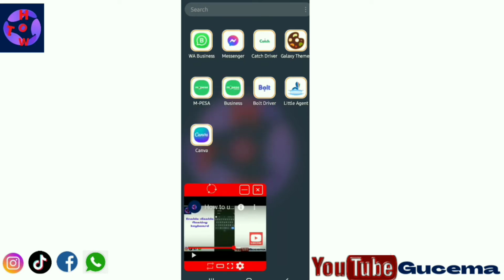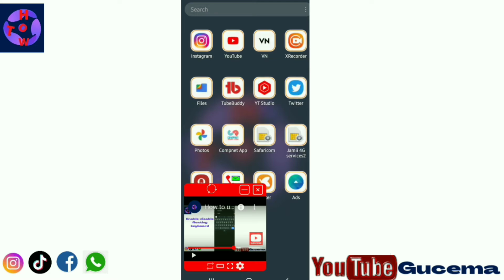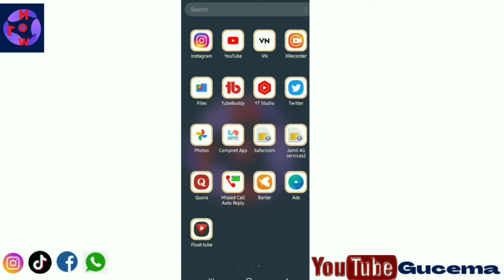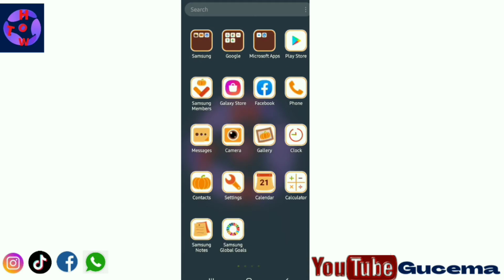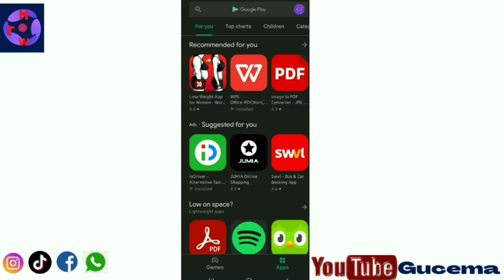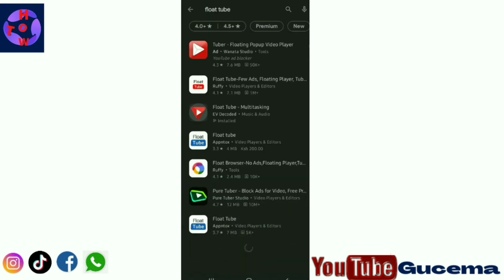How to play youtube in background/youtube in background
PLEASE DON'T CLICK ON THIS.

Tutorial video accompanied by audio explanations.Follow this video and know how to play youtube in background. Multitask while on youtube videos/youtube background.

 Here's  the playlist of collection of all my  videos.Feel free to watch your favourite

GUCEMA